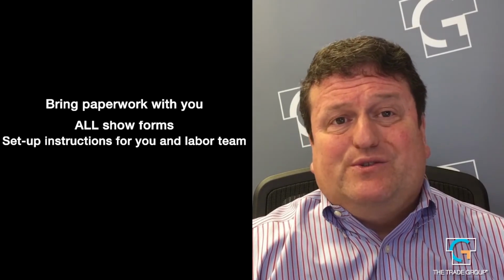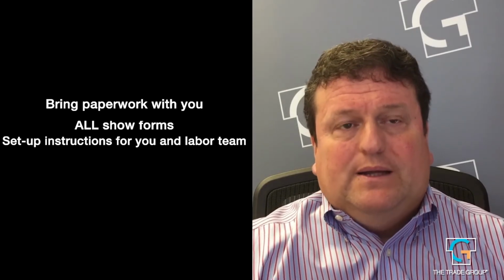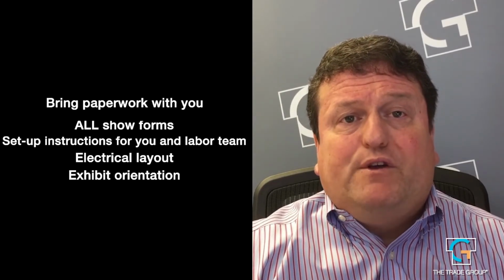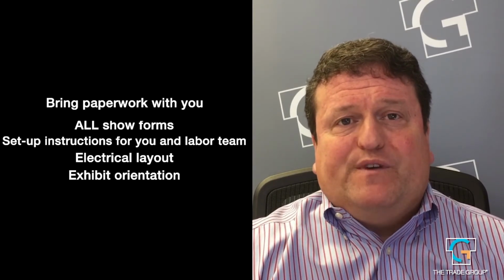Tips for a Smooth Exhibit Installation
In this Trade Show Quick Tip, we share important reminders for a stress-free exhibit installation. You’ll learn what you can do to save time and money - all while avoiding show floor pitfalls. By following these easy tips and preparing for your installation ahead of time, you can be sure the exhibit build goes smoothly - allowing you to focus on what’s most important – leads!